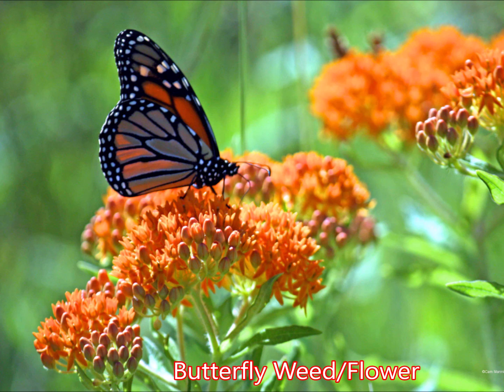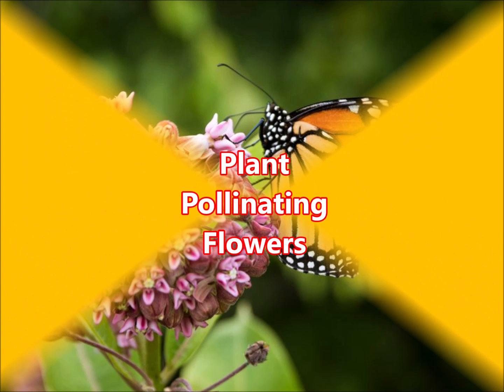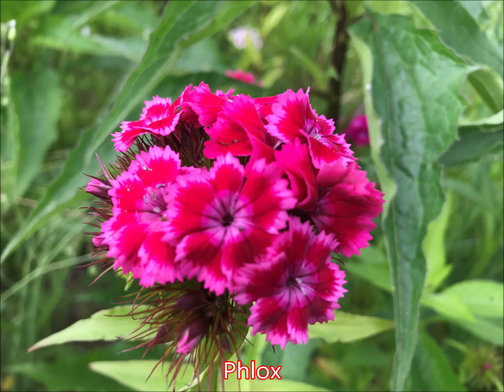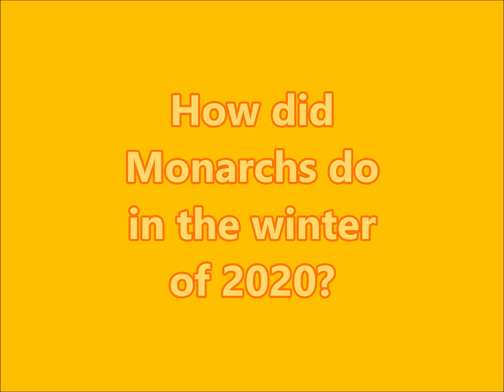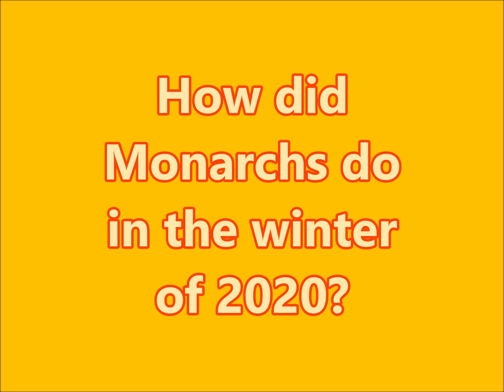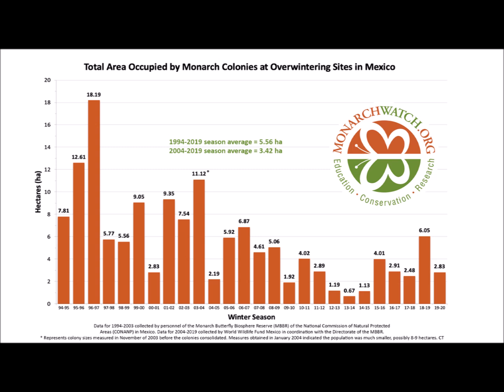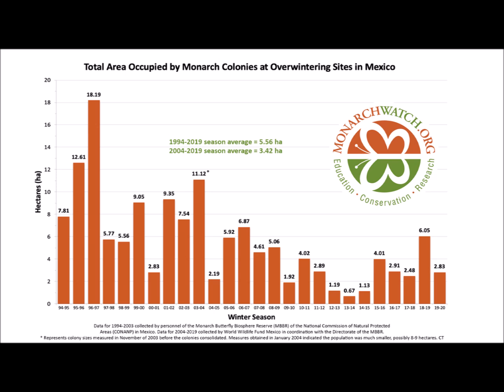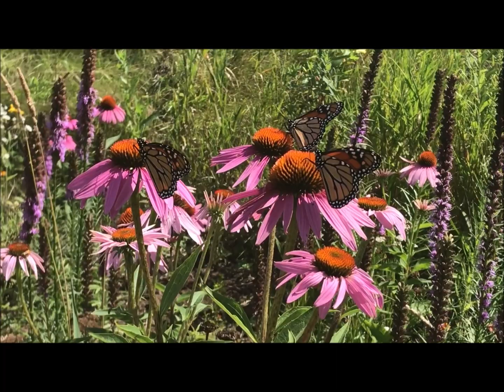Save the Monarch! What is the Monarch population?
This video give an update on how many monarchs migrated to Mexico in 2020.  There is also some advice on how you can help create Monarch habitat with milkweed and pollinating flowers.